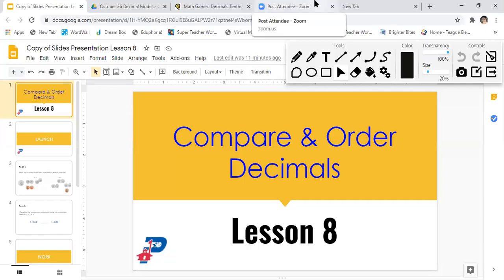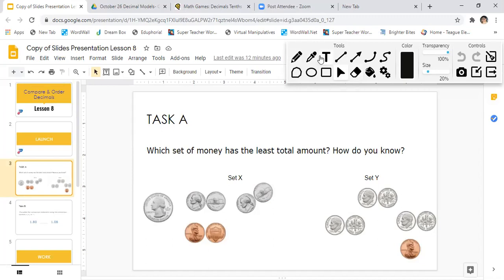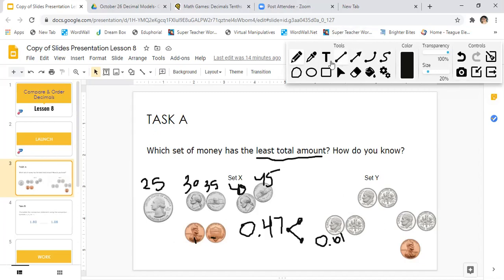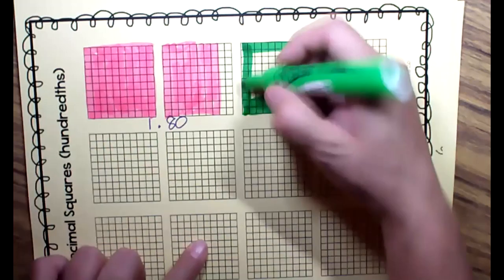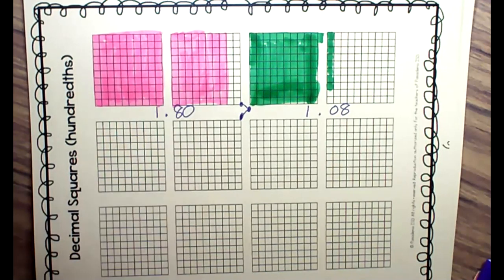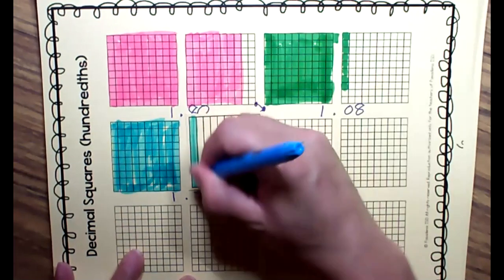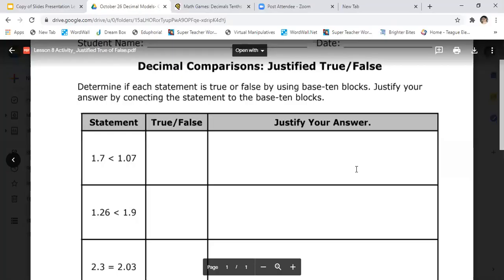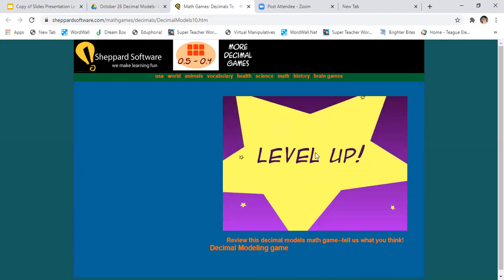October 26 Decimals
Learn how to compare decimals using decimals squares.